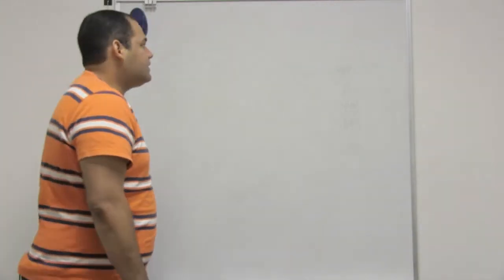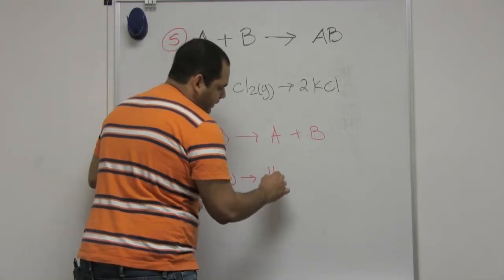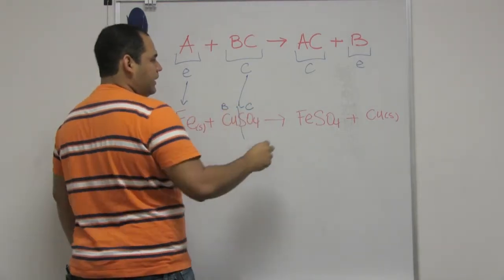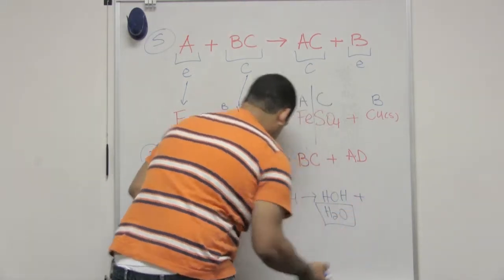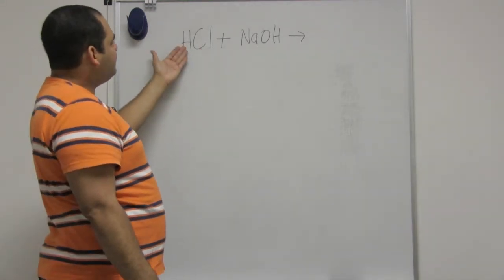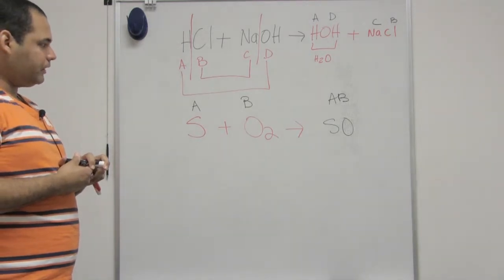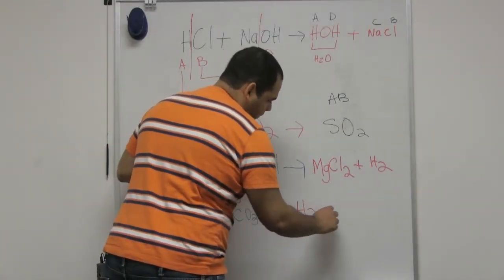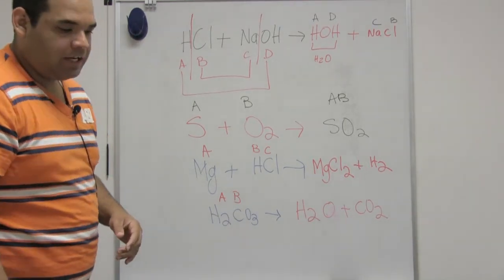Types of Reactions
This Introduction to General Chemistry video teaches the types of reactions.